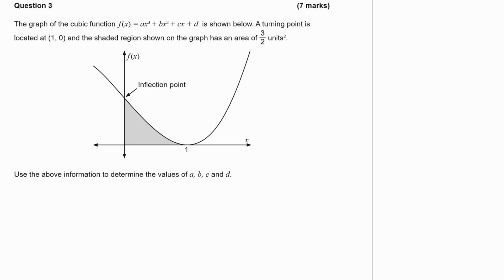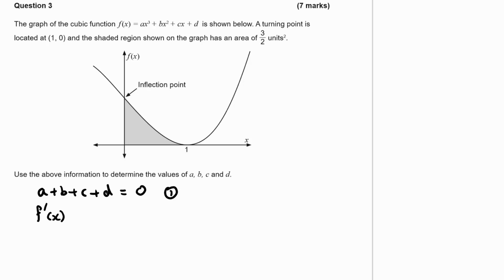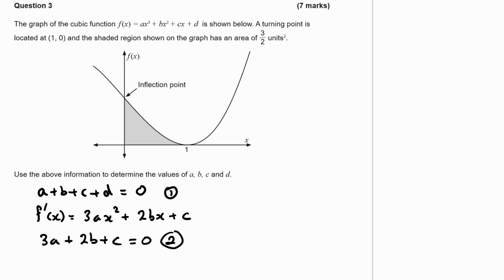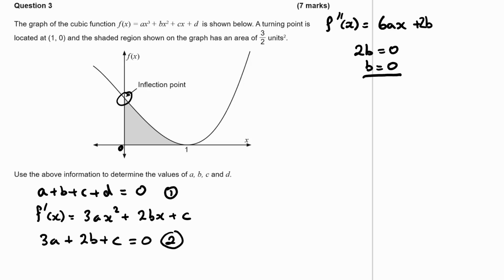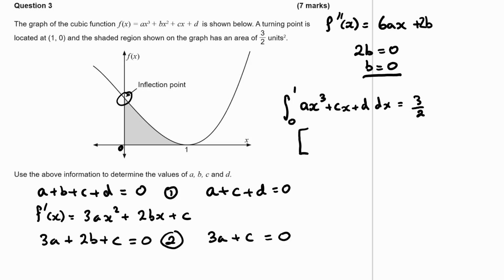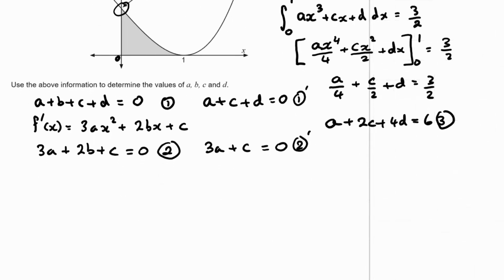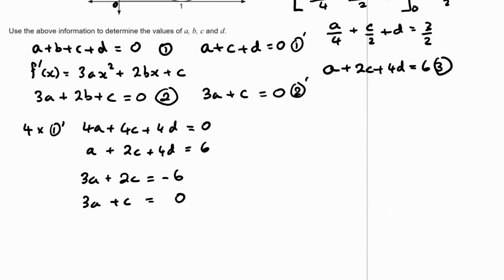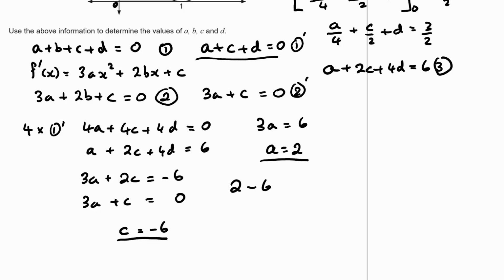WACE MAM 2020 Q3 remaster